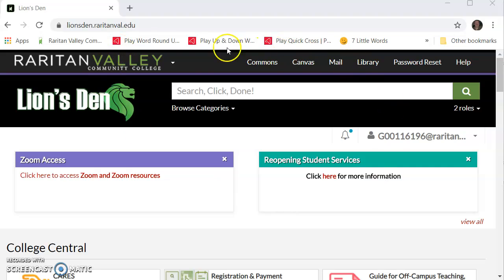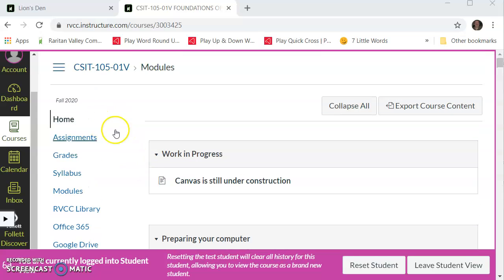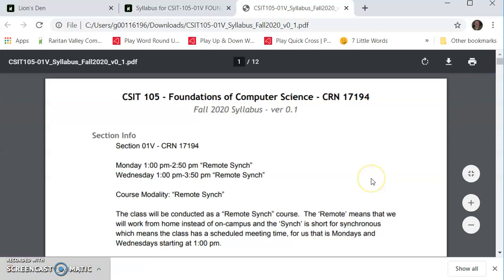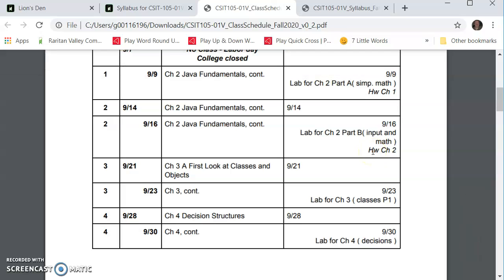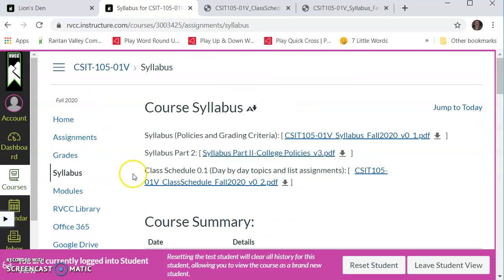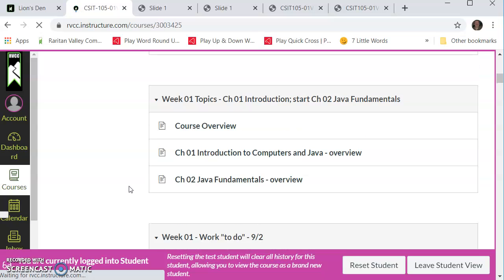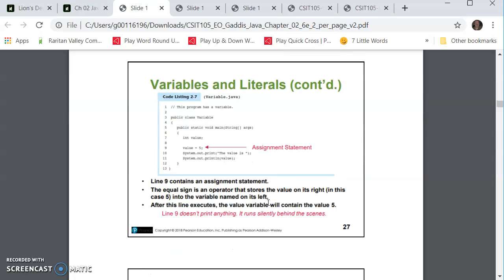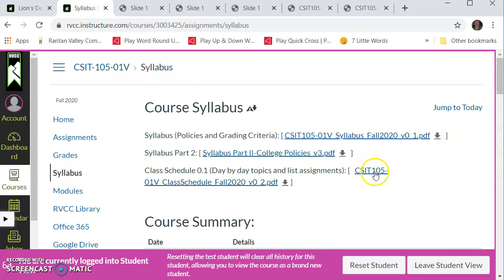CSIT 105 Foundations of Computer Science Canvas Overview Fall 2020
How to get into Canvas for CSIT 105 Foundations of Computer Science at RVCC Fall 2020.  Canvas Learning Management System